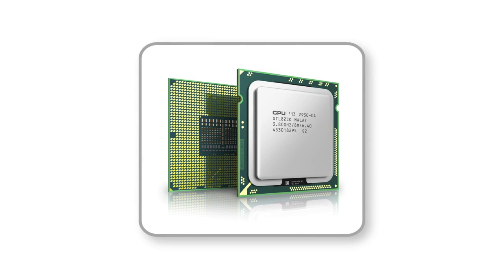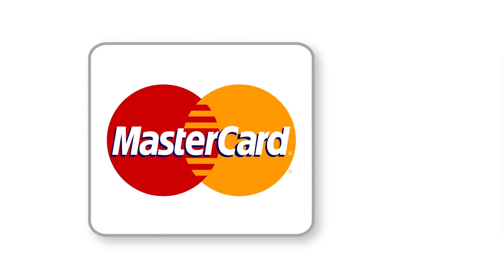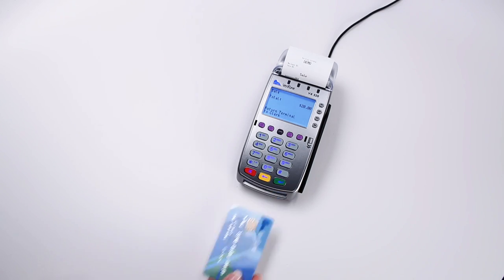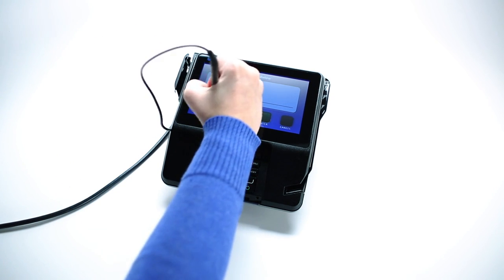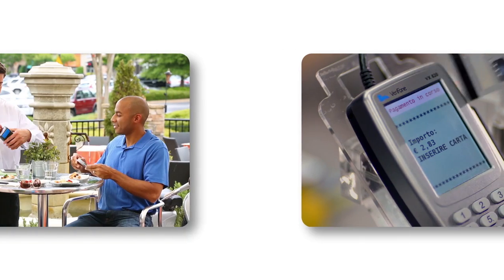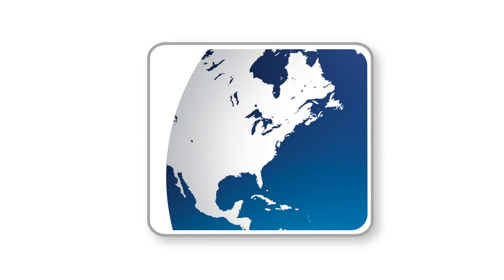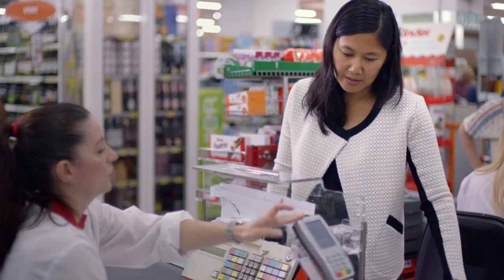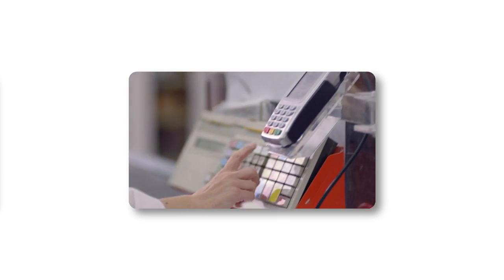Verifone EMV Standard - It's in the Cards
Are you aware of the EMV standard and the deadlines fast approaching for merchants and ISOs alike? Learn more about EMV and what it means for your business AND your customers, in this educational video.